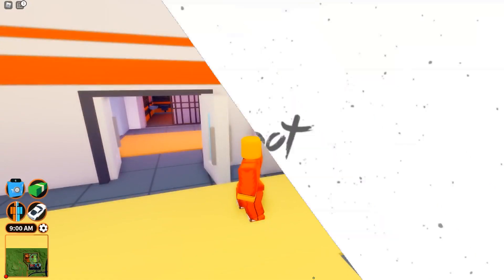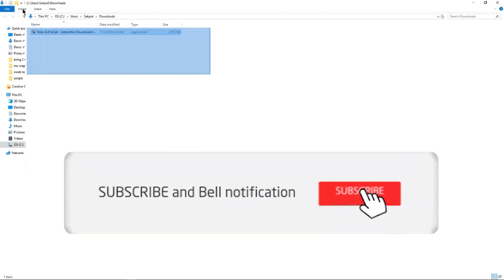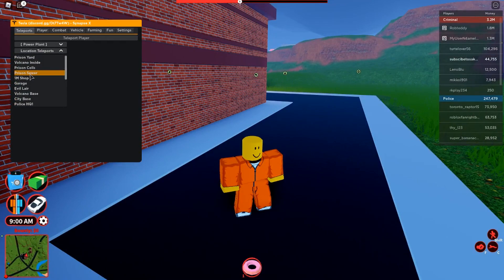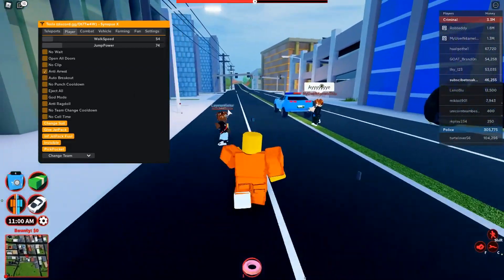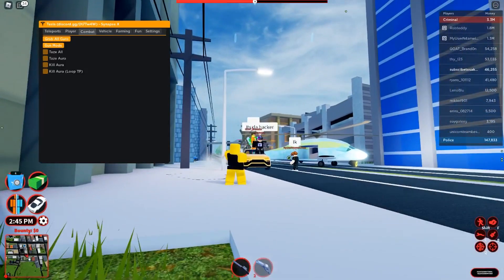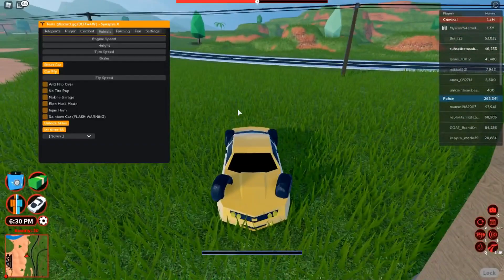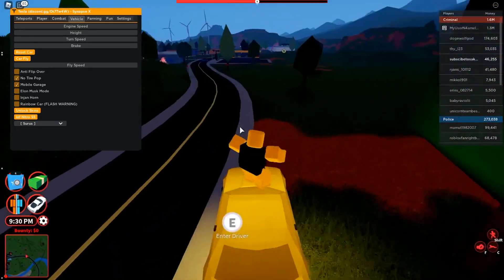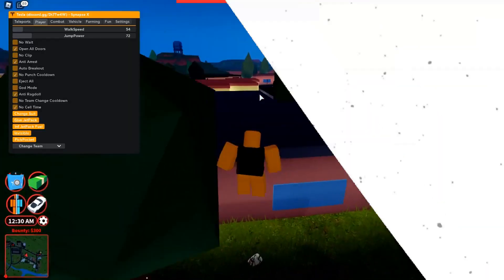Tesla GUI Exploit : Jailbreak Tesla Script (NEW CAR URSUS) *2023*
Jailbreak Script Exploit : Jailbreak Tesla Script Hub *NEW UPDATE* GUI (2023)

Hey guys! Today im going to be showing you a jailbreak tesla script hub! this telsa gui has the jailbreak New CAR the jailbreak urus. jailbreak script 2020 with this roblox jailbreak tesla hub!

‒‒‒‒‒‒‒‒‒‒‒‒‒‒‒‒‒‒‒‒‒ [ ⇩ My Gear! ⇩ ]‒‒‒‒‒‒‒‒‒‒‒‒‒‒‒‒‒‒‒‒‒

My PC (Alienware Aroura R7)

My Moniter (S Series 27 Inch)

My Keyboard (Razer Ornata Chroma Gaming Keyboard)

‒‒‒‒‒‒‒‒‒‒‒‒‒‒‒‒‒‒‒‒‒ [ ⇩ Time Stamps ⇩ ]‒‒‒‒‒‒‒‒‒‒‒‒‒‒‒‒‒‒‒‒‒
Preview 0:00
Intro 0:09
How To Get 0:54
Review 2:34
Outro 12:45